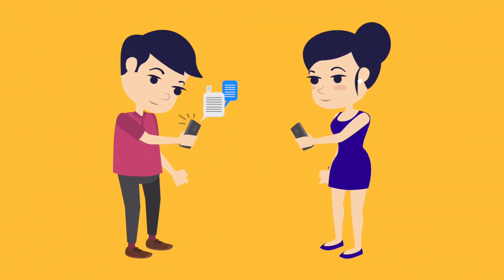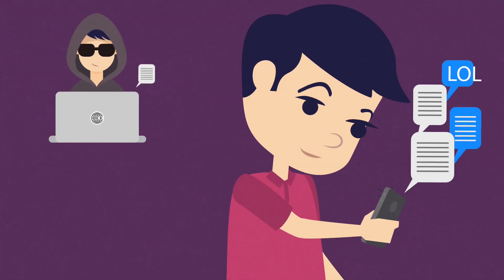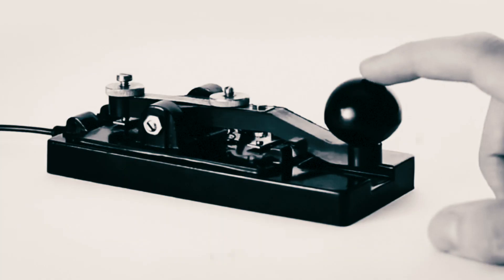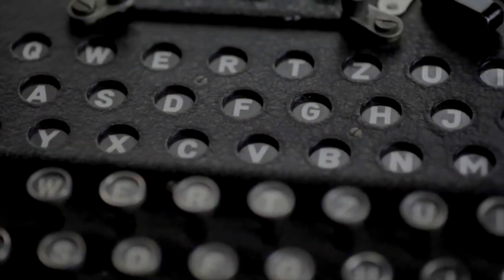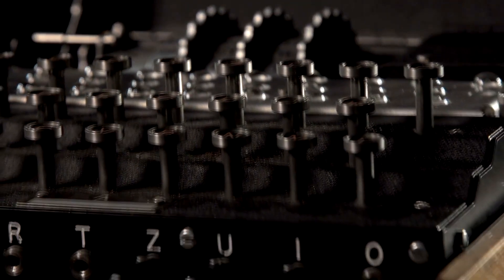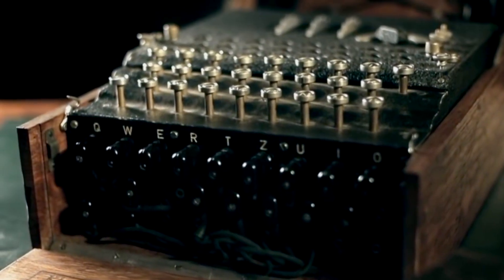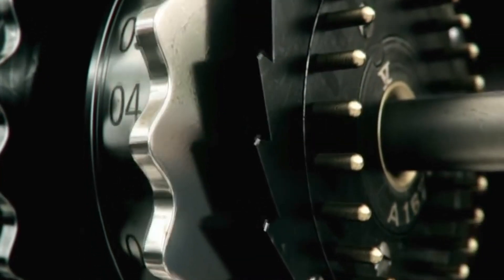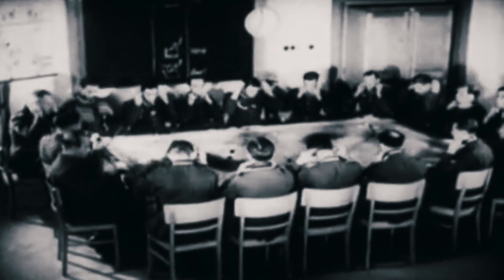The Influence that WWII and the Military had on Technology 2